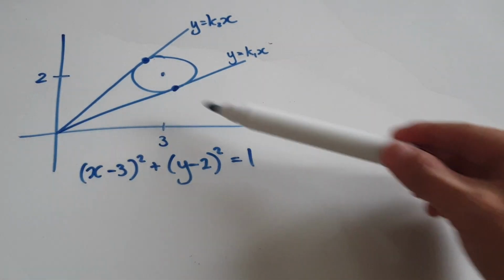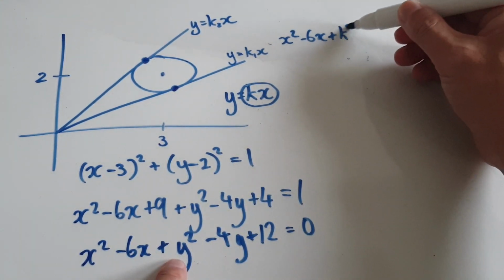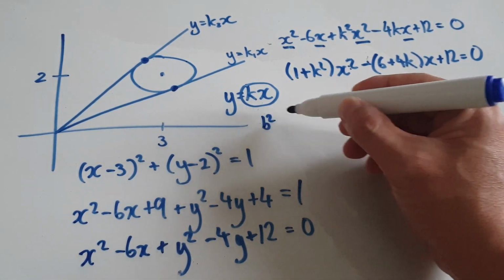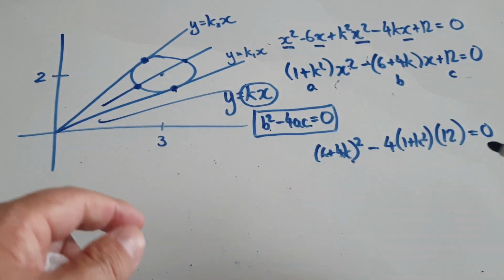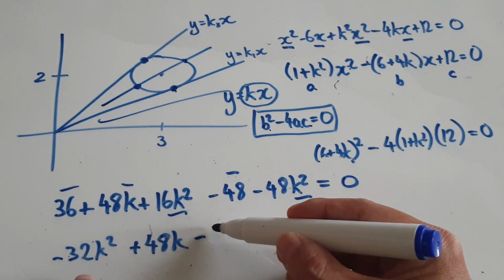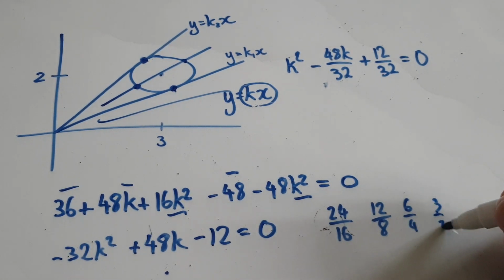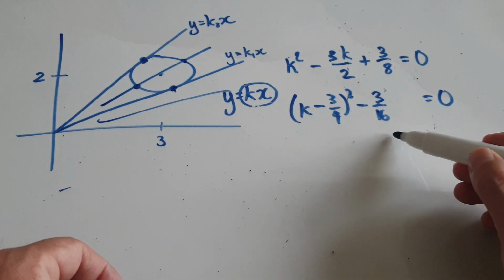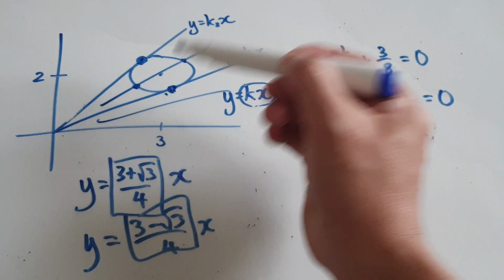Quadratic- Find k